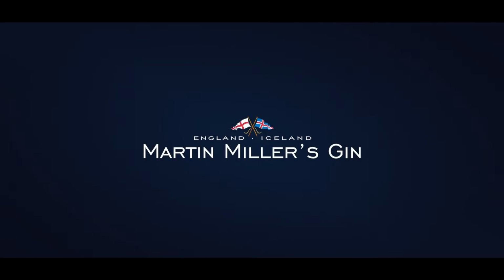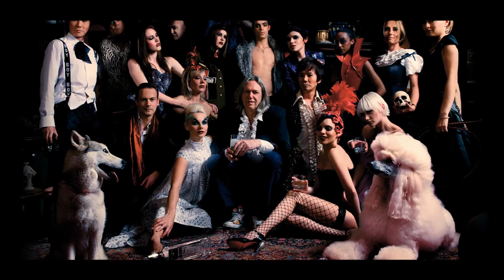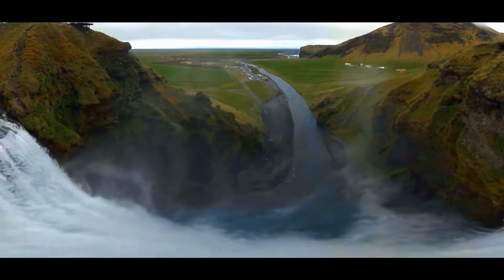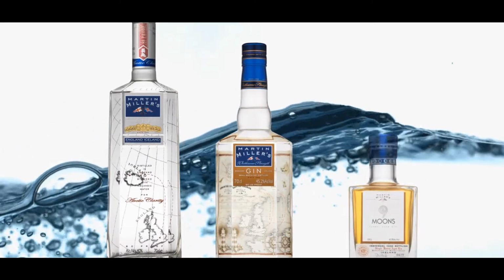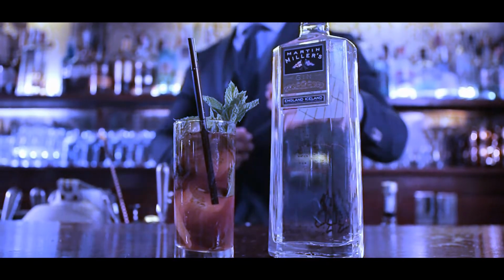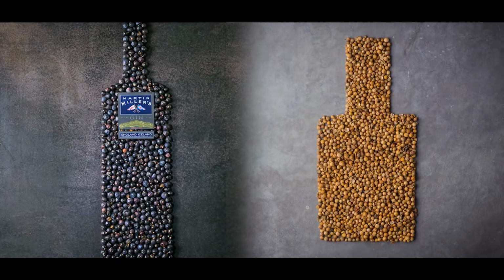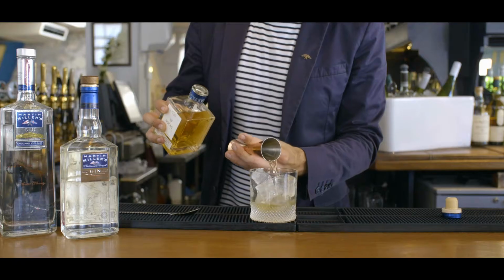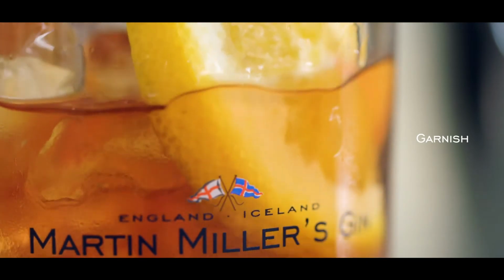EDUCATIONAL SUMMARY MMG